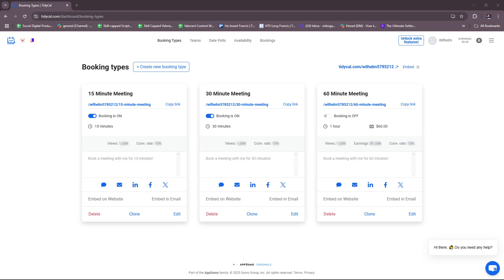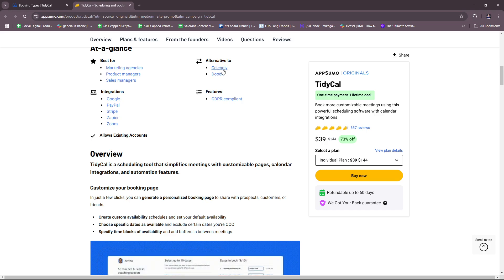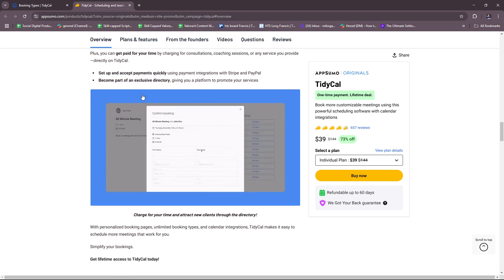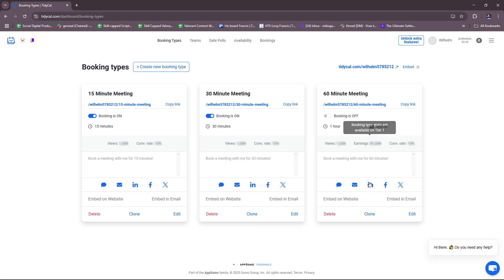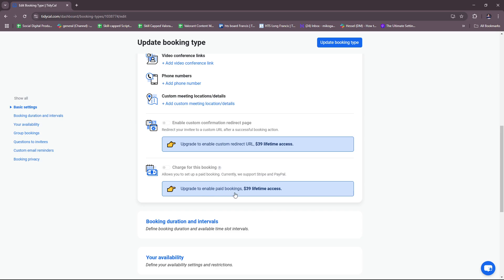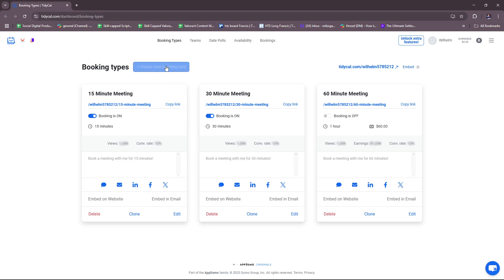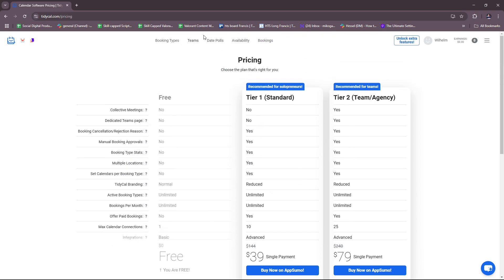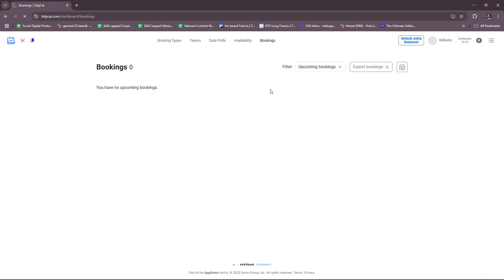TidyCal Tutorial for Beginners | How to Use TidyCal in 2026